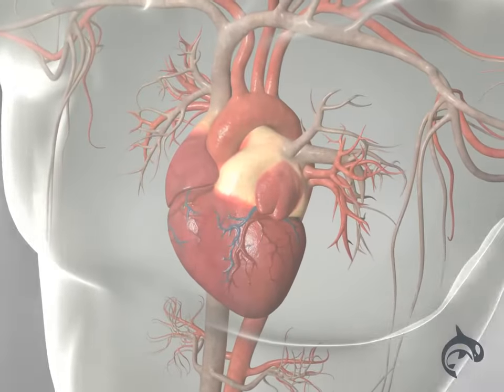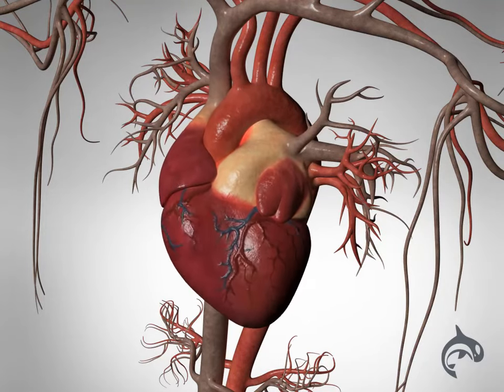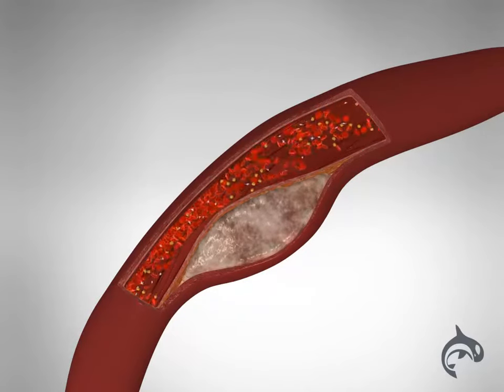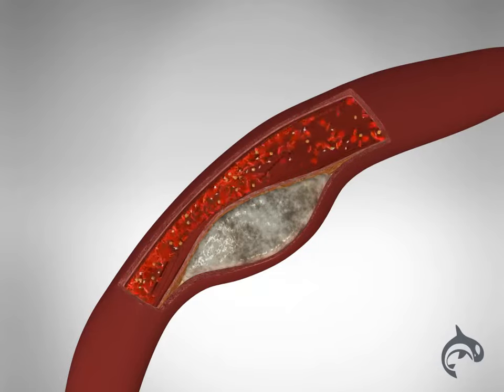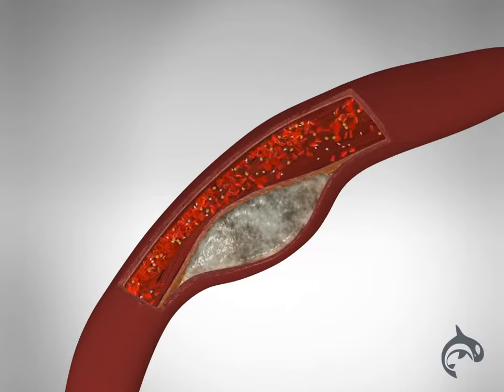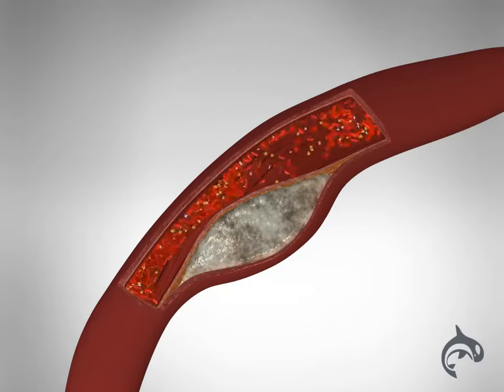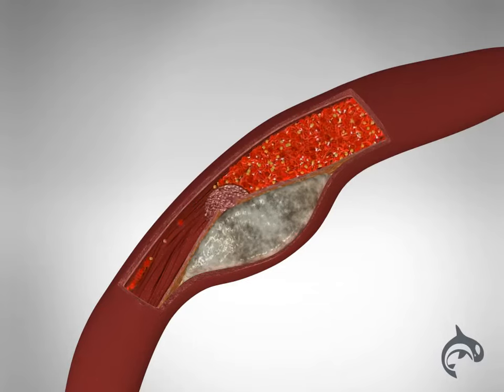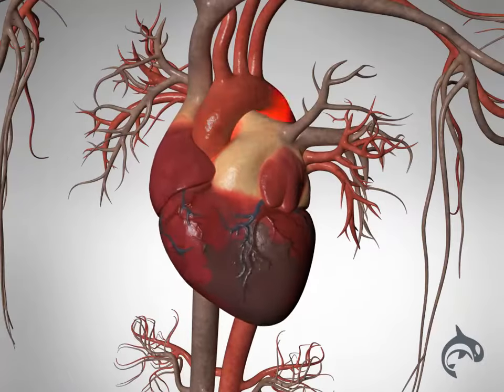Heart Attack - Myocardial Infarction - 3D Animation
Support for this video is provided by Octo Health.

ABOUT US

Health Decide is dedicated to providing informative content that empowers you to make better healthcare decisions. We use state-of-the-art 3D animations to make complicated medical concepts and procedures easy to understand.

 Our animations are created in collaboration with board-certified physicians and surgeons from some of the most prestigious medical institutions, including Harvard, NYU Langone, Rush University, Stanford, USC, University of Utah, University of Texas at Austin, and University of Washington.

At Health Decide, we believe that once you can see it, you can understand it.

CHAPTERS

00:00
00:00
00:00
00:00
00:00
00:00

INTELLECTUAL PROPERTY